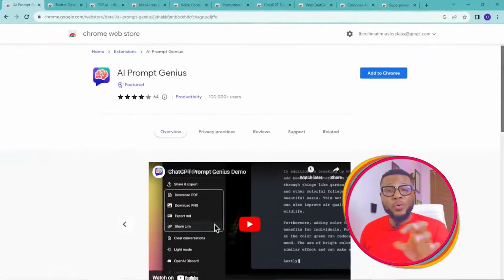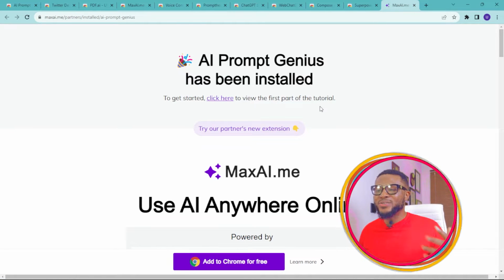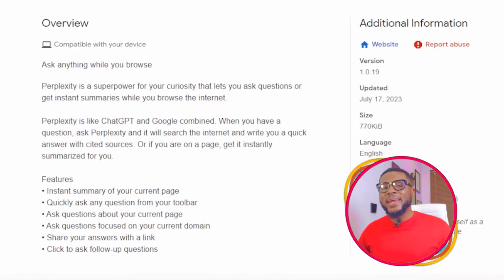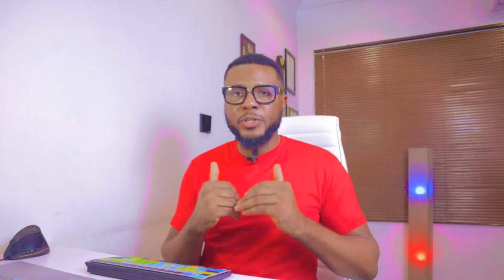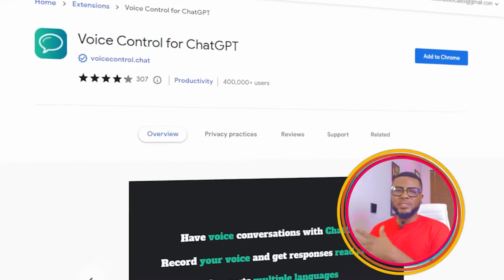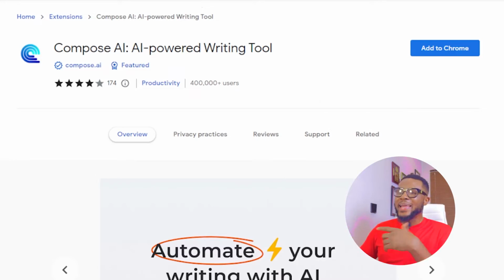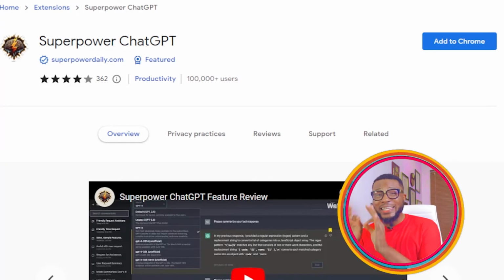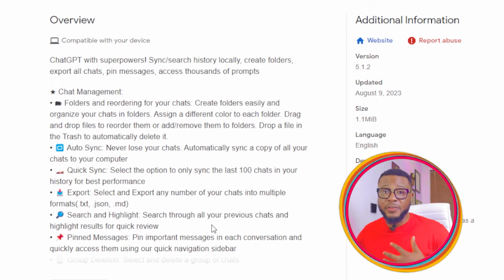10 Free Must-Have ChatGPT Plugins For ChatGPT Users | Activate ChatGPT GODMode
Unlock the ultimate ChatGPT Godmode as I unveil the top 10 must-have plugins for ChatGPT users. From enhancing functionality to boosting creativity, I got you covered. This video will empower you to take your AI adventure to a whole new level